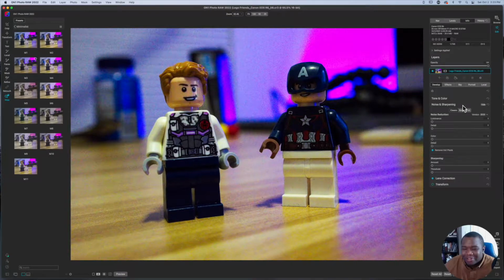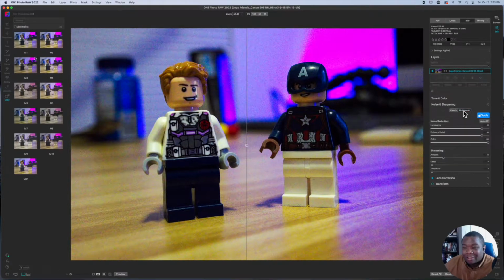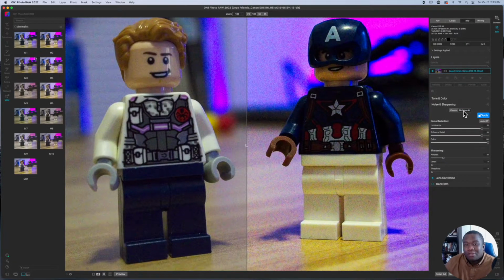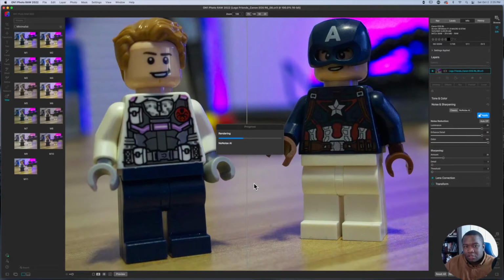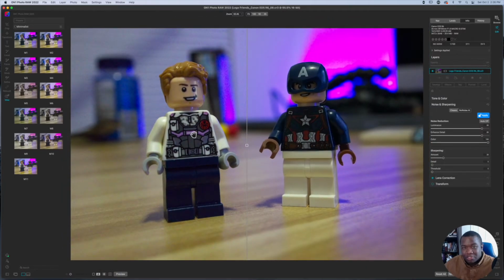No Noise AI Quick Look - ON1 Photo Raw 2022 Tutorial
I just wanted to do a quick look at No Noise AI inside of ON1 Photo Raw 2022. This feature alone is worth the purchase or upgrade for all photographers. Check it out.

Camera Body’s

Lens

Accessories

Computer